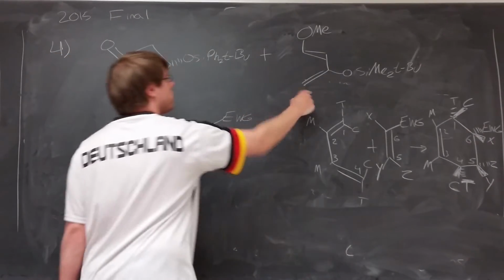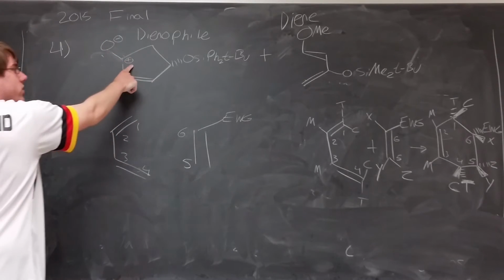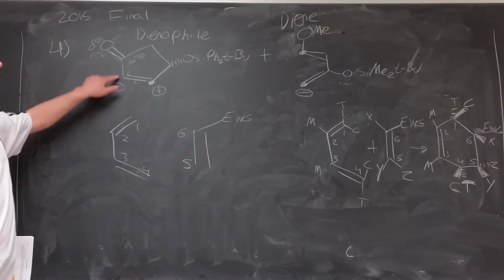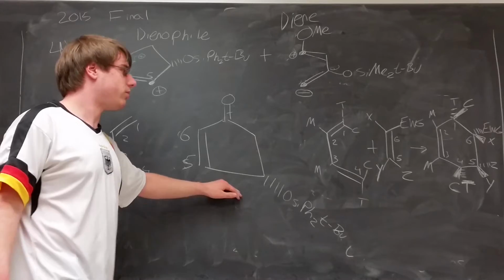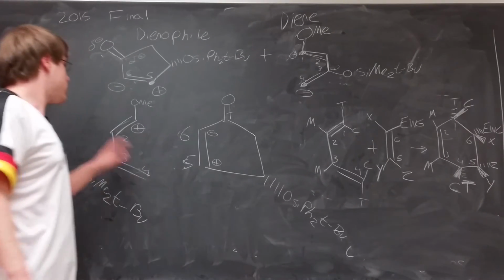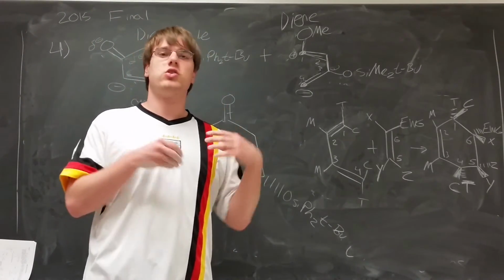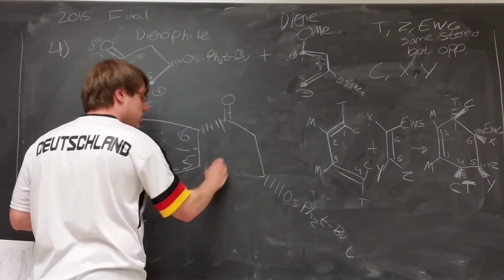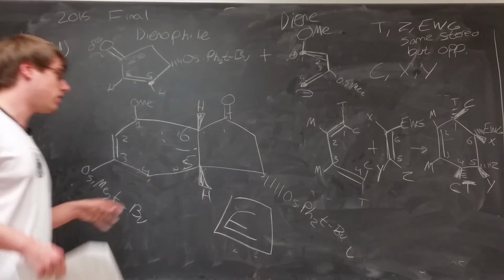CHE 322 Spring 2015 Final Exam #4